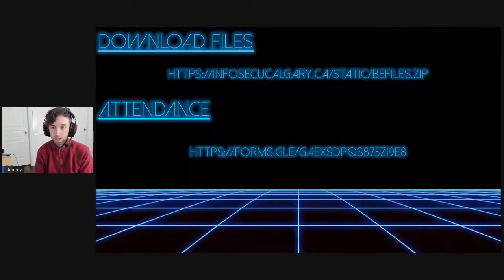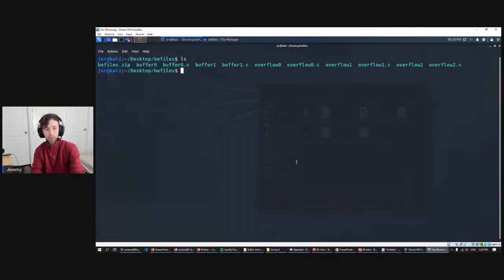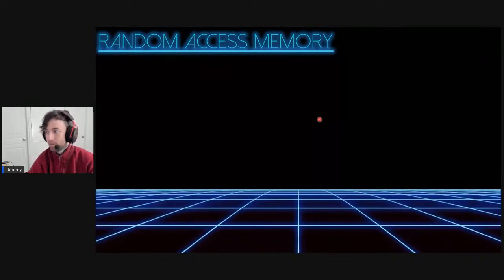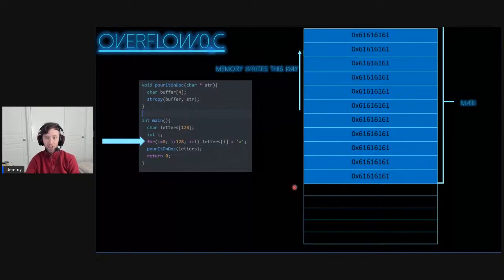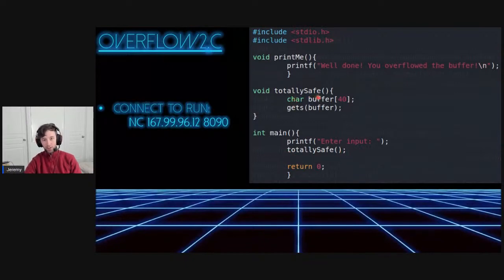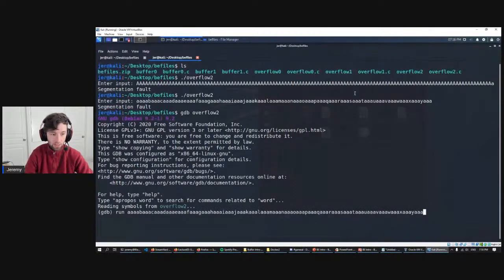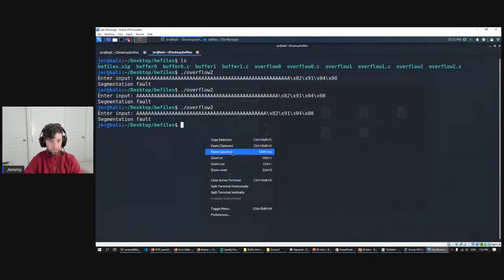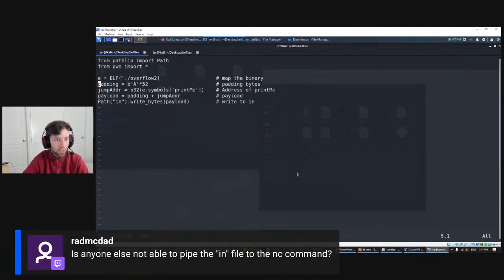Beginners: Introduction to Binary Exploitation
"That's my secret, Captain, I'm always angry." STACK SMAAAAAASH!
Join Jeremy Stuart and Infosec UCalgary for our final workshop of the Fall semester. Learn about the stack and how to smash it, vulnerable I/O in C, basic binary exploitation tools, and the ways they can be used to take complete control of a program.